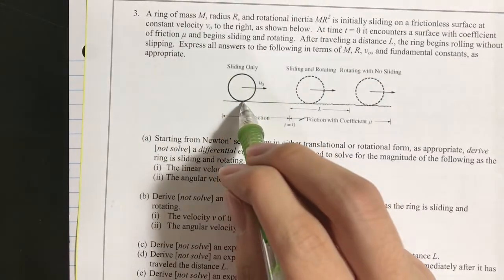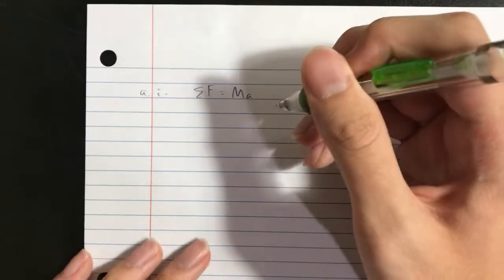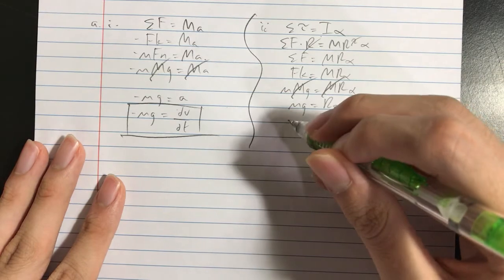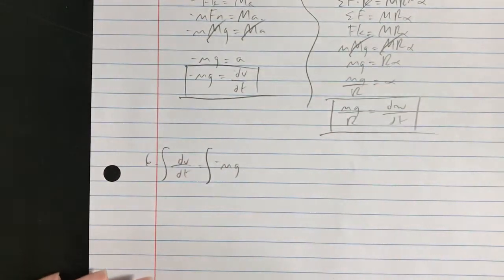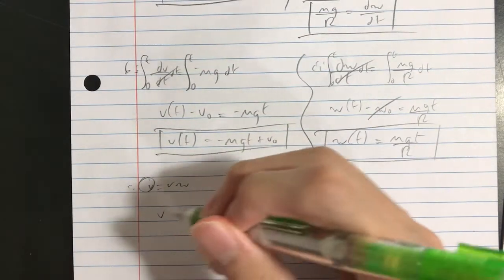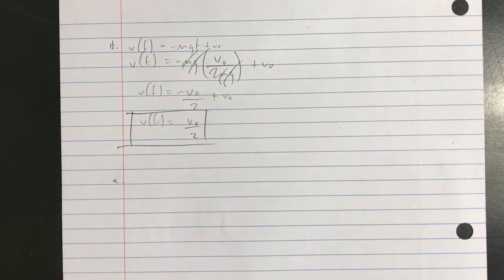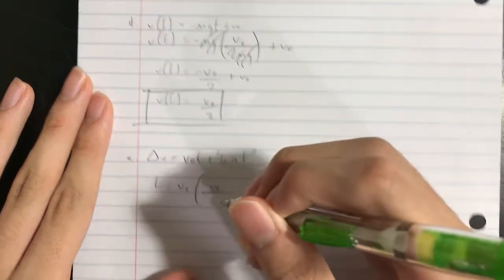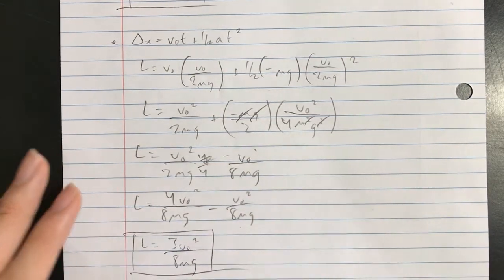UNPREDICTABLE RING OF DOOM GONE WRONG??? (FRQ Set 5 Question 3)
Did I get hurt? Did I get scarred for life? Stop reading this and find out in the video!